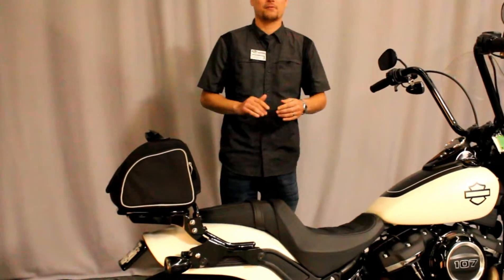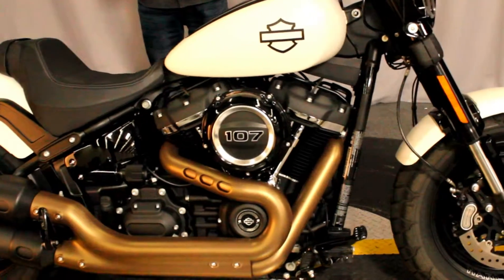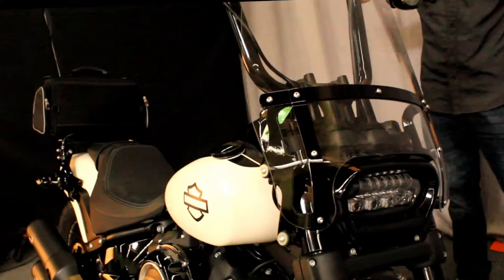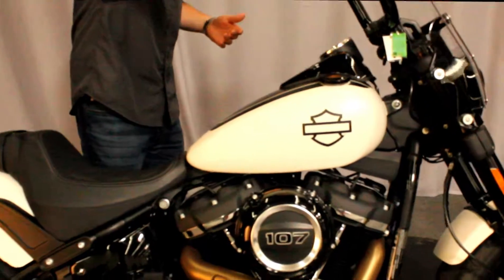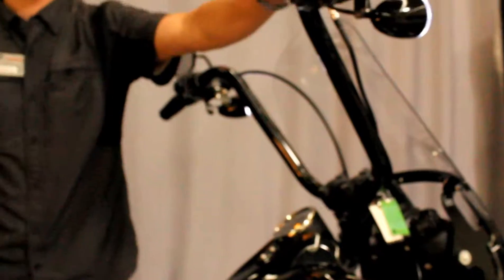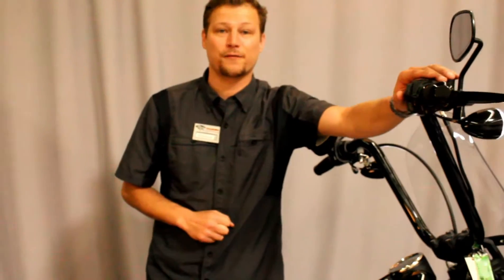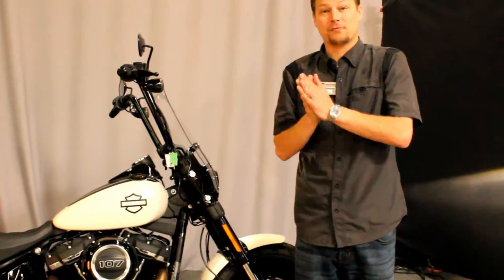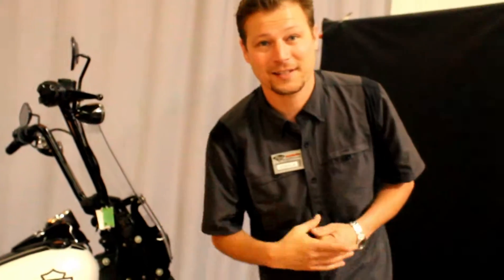2018 Harley-Davidson Softail Fat Bob at Biggs Harley-Davidson in San Marcos, CA